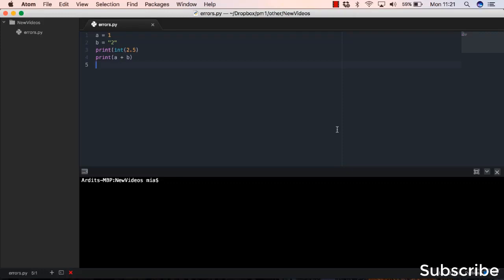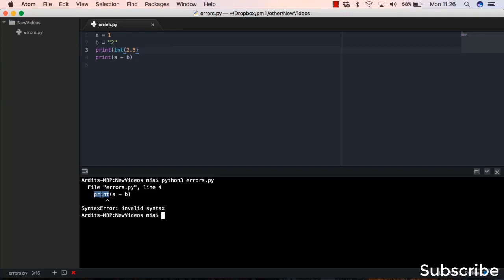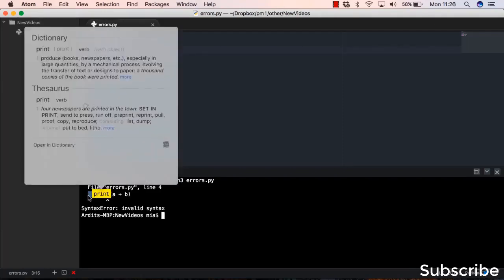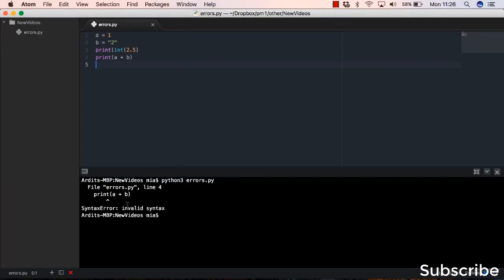Python Tutorials for beginners -18- Runtime Error or Exceptions in Python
Video -18- Runtime Error or Exceptions in Python